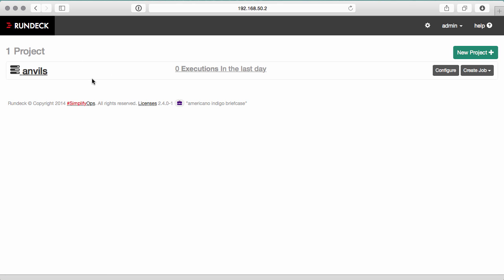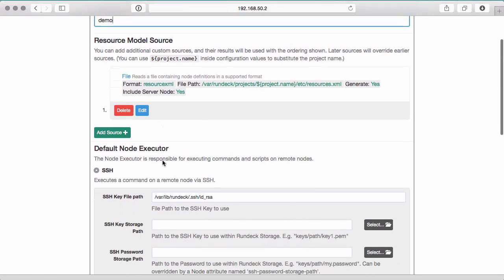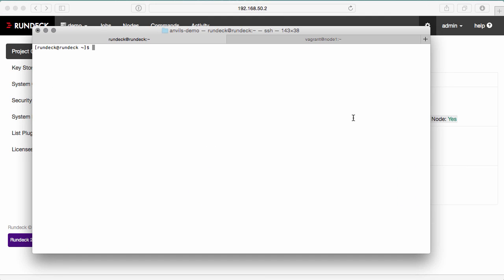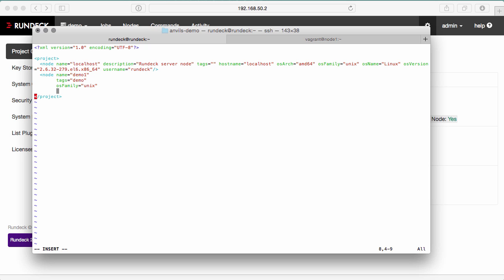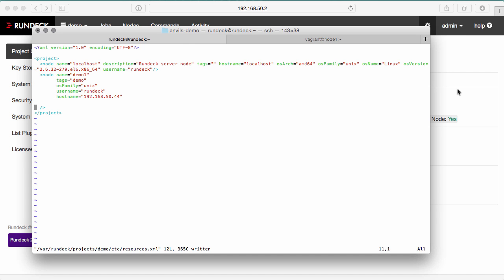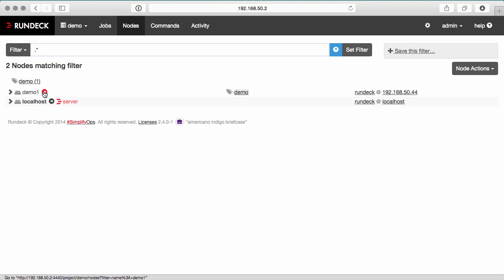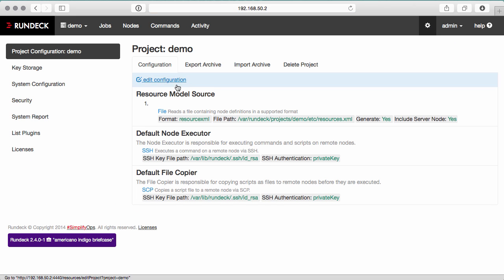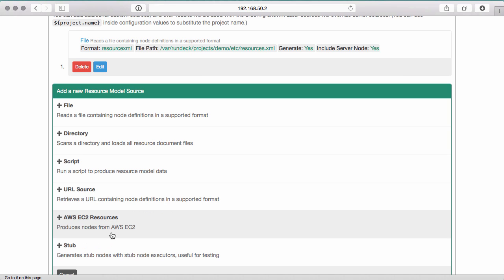Rundeck: How to add Nodes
How to add Nodes to a basic Rundeck installation.